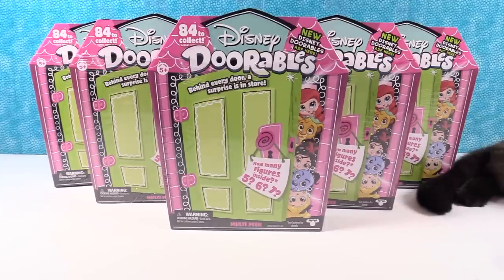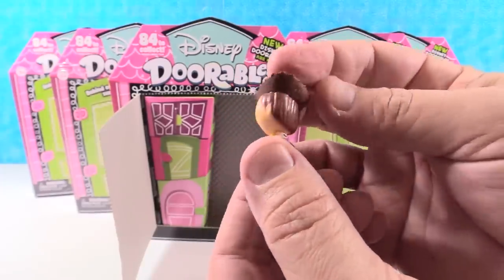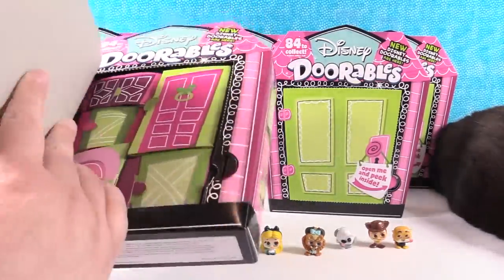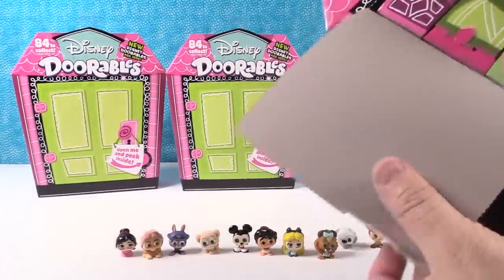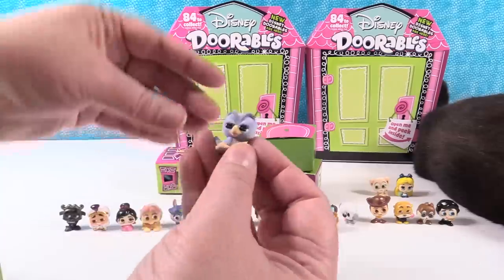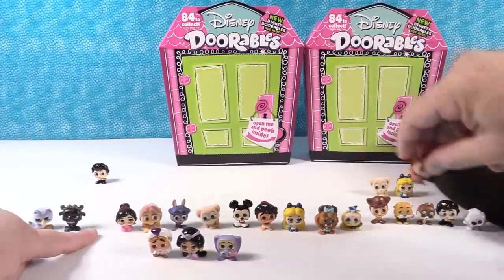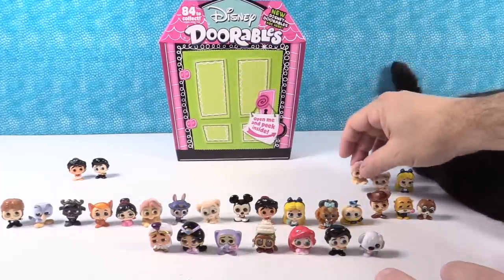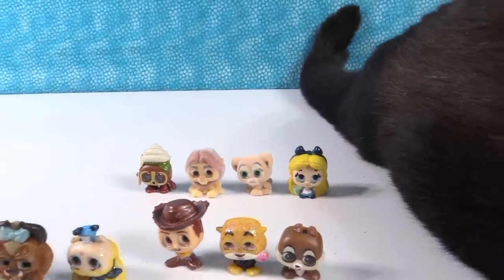Disney Doorables Series 2 5 6 7 Pack Multi Figure Unboxing Toy Review | PSToyReviews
It's time to open up Disney Doorables series 2 Multi Pack boxes. Inside each pack you have the opportunity to find 5, 6 or 7 figures. You can even find a limited edition. Which figure from today's opening was your favorite?